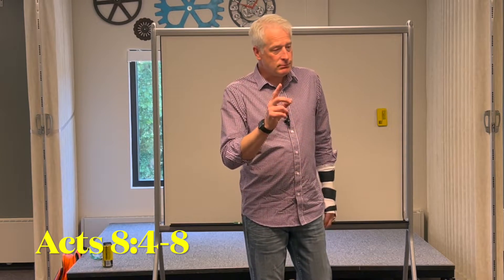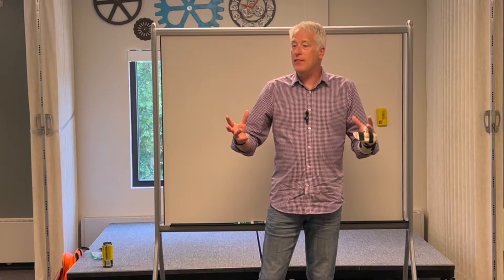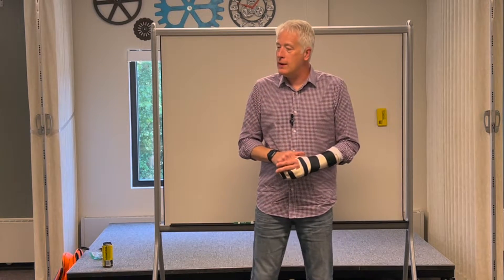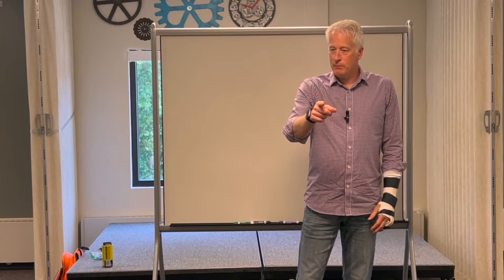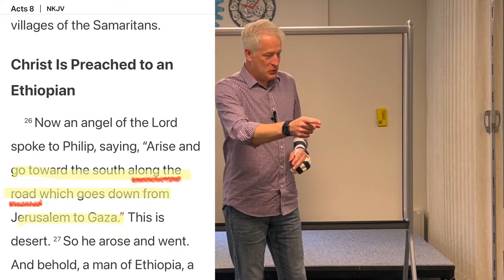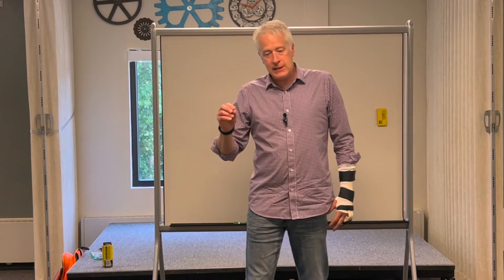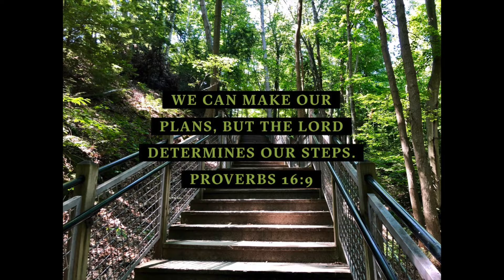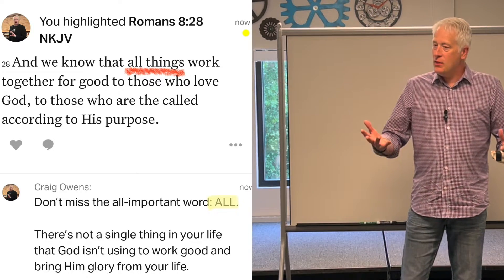Intersecting lives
My life took a turn I wasn’t expecting, and for years I thought I misunderstood where God had directed me. Then I read a story in the Book of Acts that completely changed my perspective.